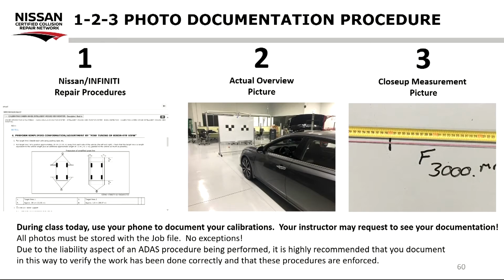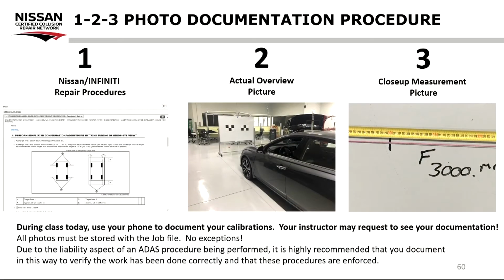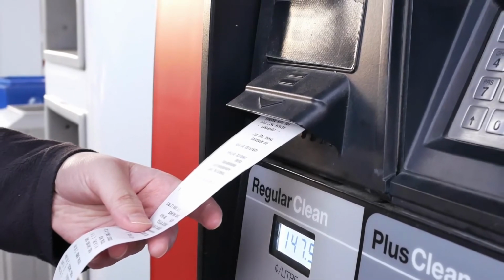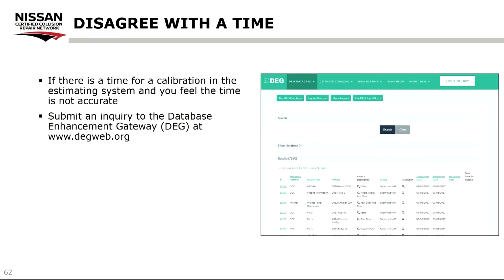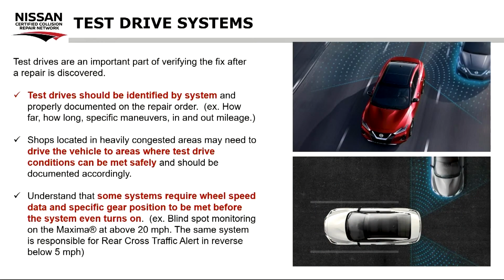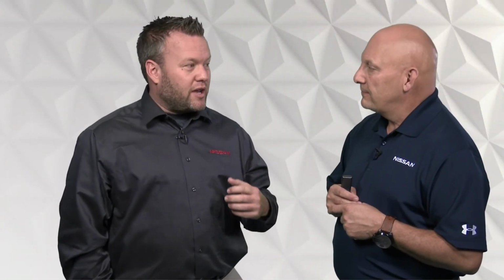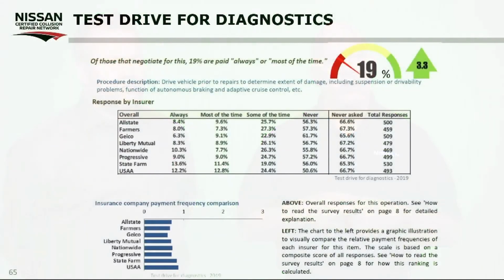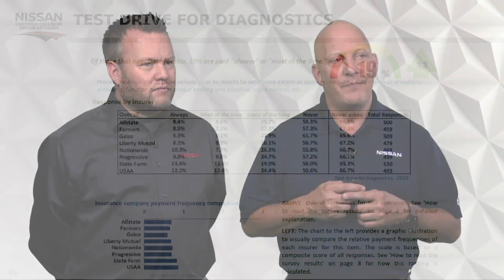Section 5: Documentation